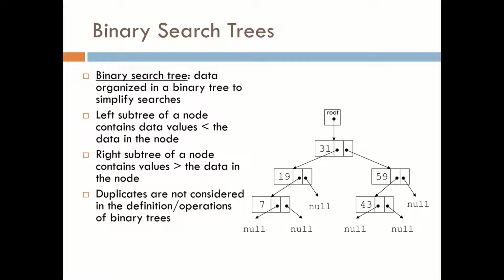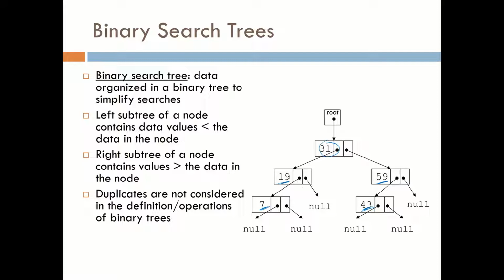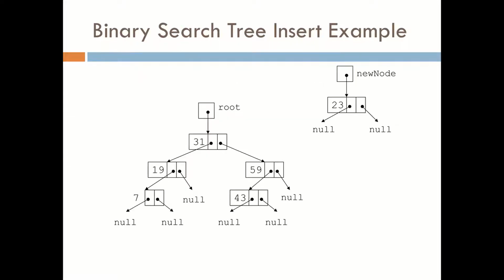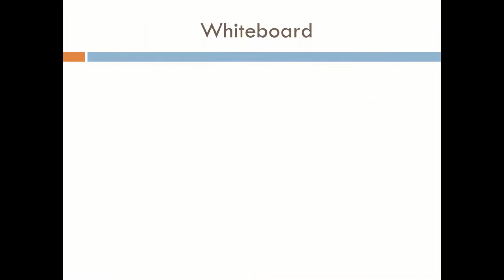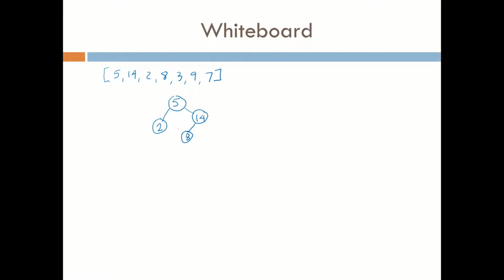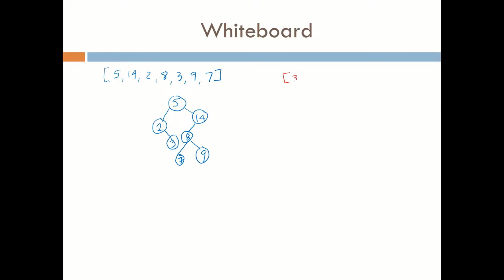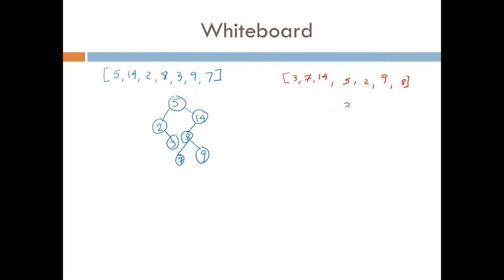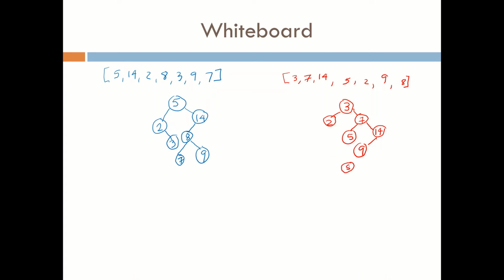BST2 BST Insertion